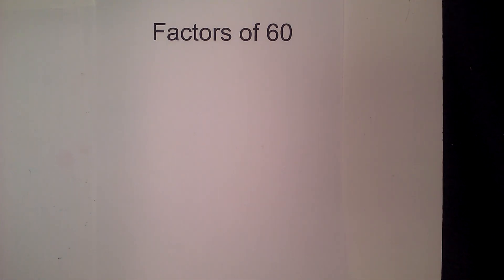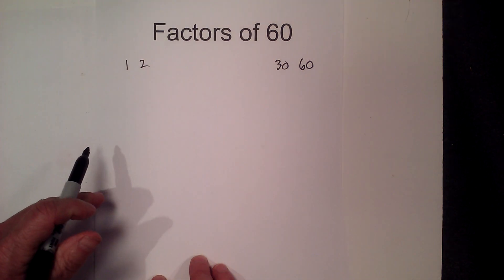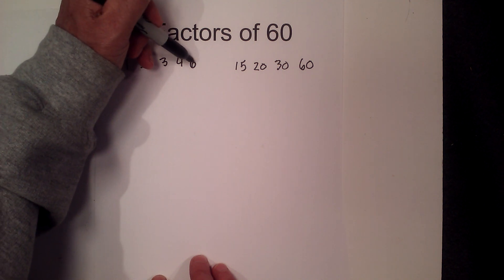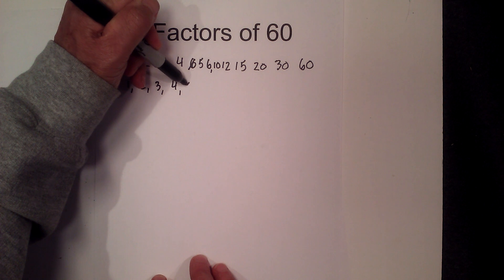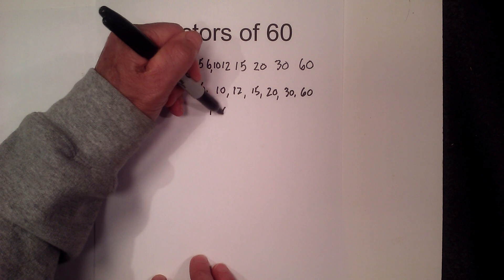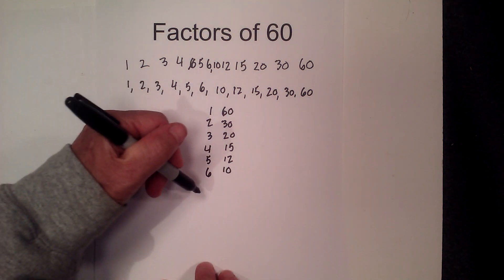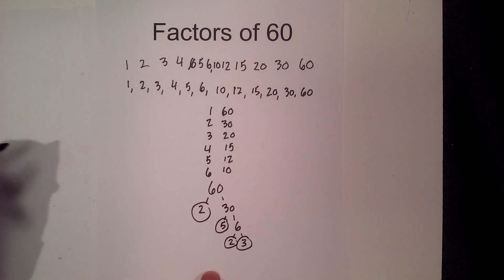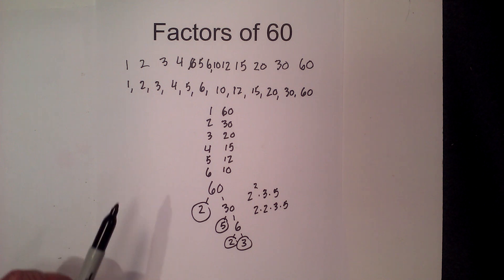Factors of 60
In this video, I go over the factors of composite number 60. I also go over the pairs of numbers that multiply together to equal 60 and the prime factorization of 60.